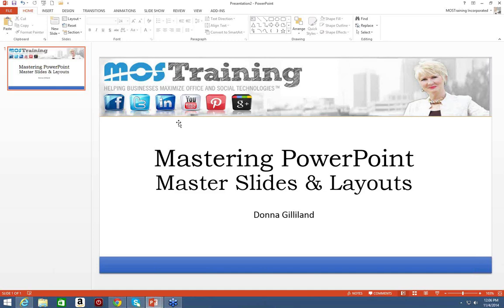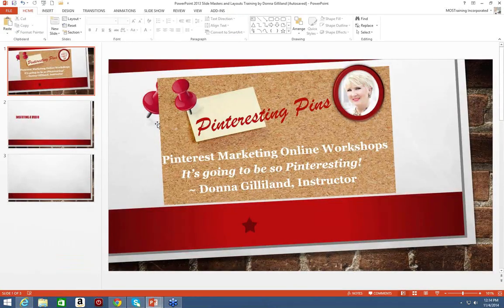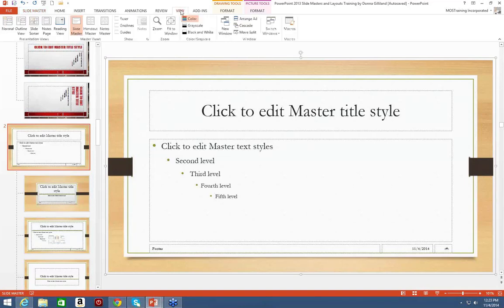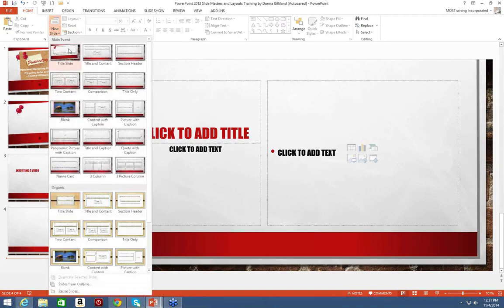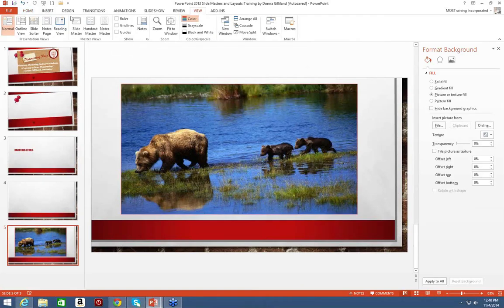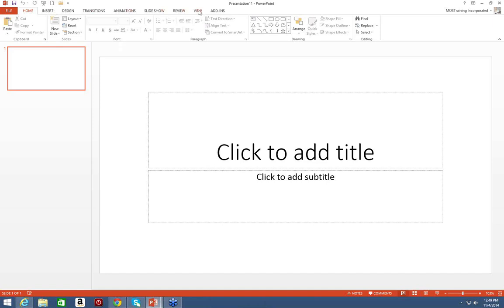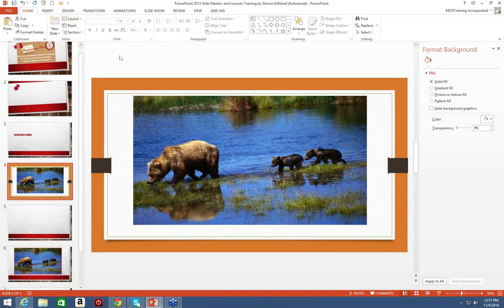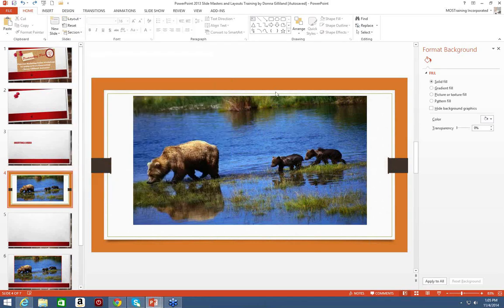Save Time with Powerpoint Master Slides & Layouts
Are your PowerPoint presentations constantly evolving? Are you tired of spending hours making fonts consistent across all your slides? Are you using four different kinds of bullet points? Are your slides lackluster?

If you answered “yes” to any of these questions, then you need to learn the secret to mastering PowerPoint and saving time: Slide Masters.

With Slide Masters, you can save time and improve consistency by making your presentation edits in one place – whether you want to change all your slides at once or only a specific set of slide layouts. It controls colors, fonts, backgrounds and more.

During this session, you’ll learn how to:

- Use Slide Master and nine related slide layouts.
- Use Slide Master to make changes to colors, fonts backgrounds and more.
- Customize the Slide Master.
- Create and use multiple Slide Masters.
- Tailor master layouts.

Discover how PowerPoint’s Slide Masters can streamline the process of creating presentations.